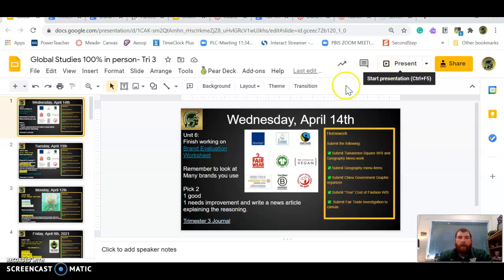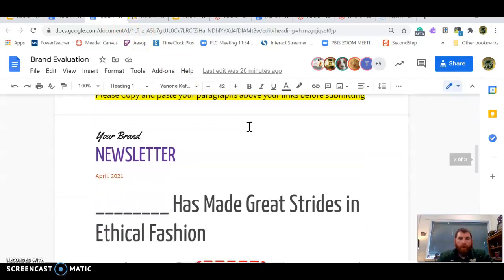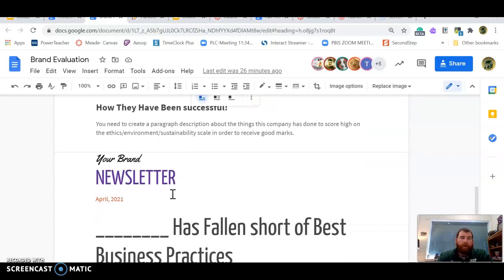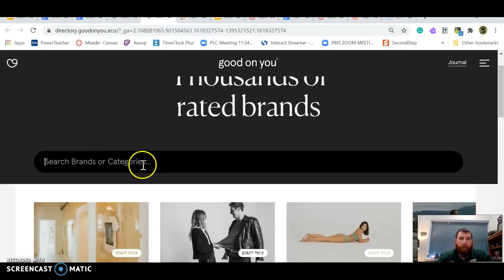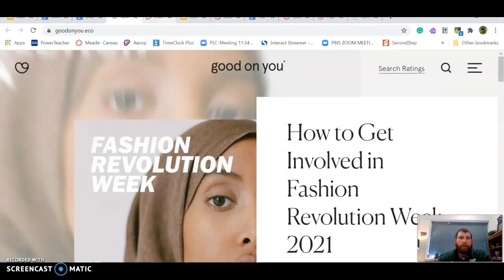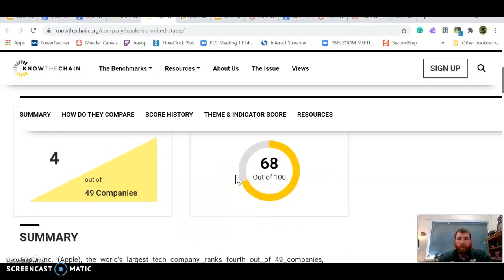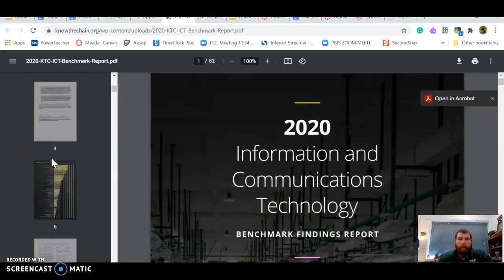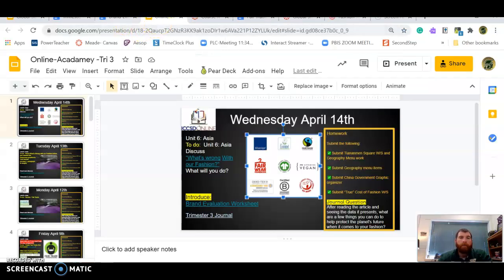Wednesday April 14th